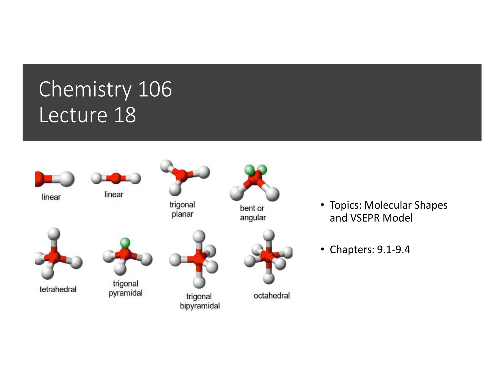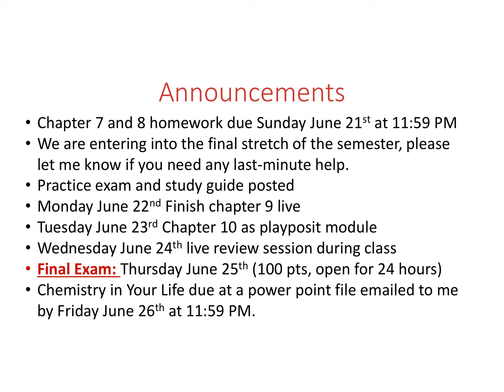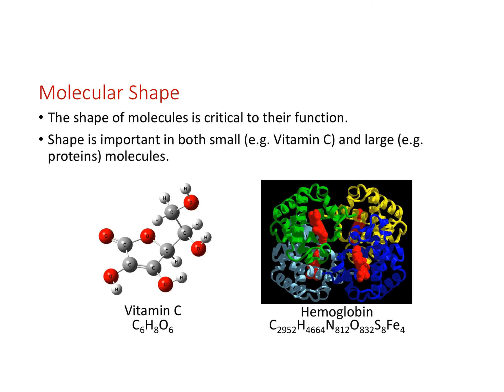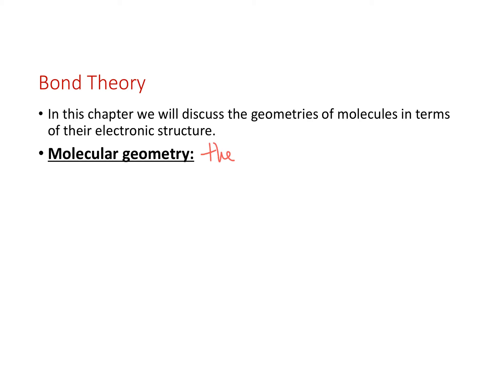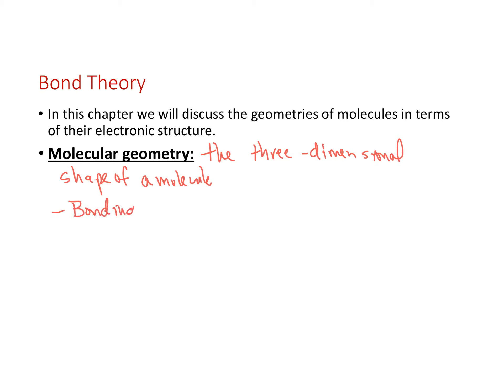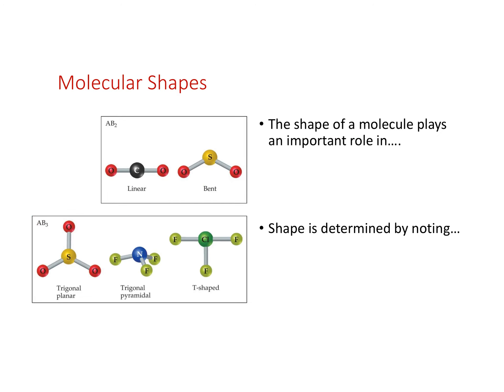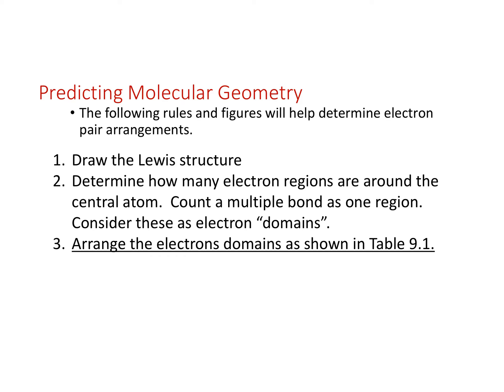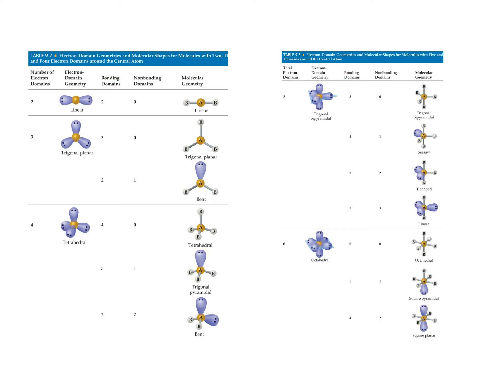CHE-106-Lecture-18-part-1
Determining molecular shape of molecules using VSEPR model